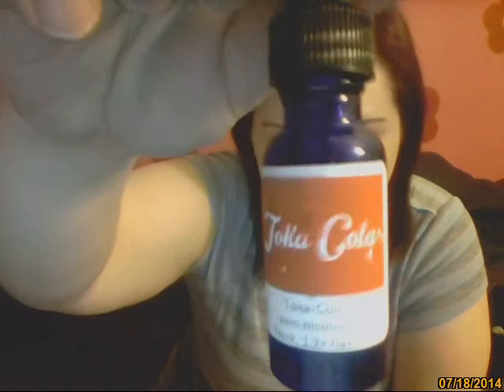Open Source Vapor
Mojito
Toka Cola
Crunchberry Lemon
Twisted

Saturdays 1PM EST “DIY Fresh & Friends” at the same channel ^^ (Fresh03)

Twitter, Instagram, Vaping Underground: Rin Vapes
ECF and ELR: Rin13

PLACES TO BUY YUMMY ELIQUID:
Coil Vapes (couple code Fresh03)
Giant Vapes (Cannoli Be One, Alice in Vapeland, etc)